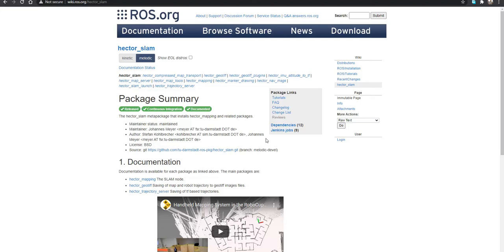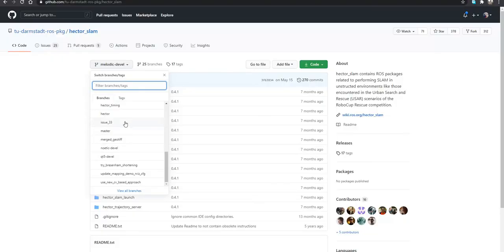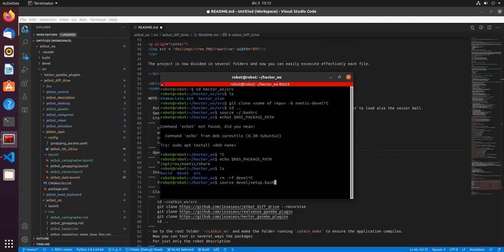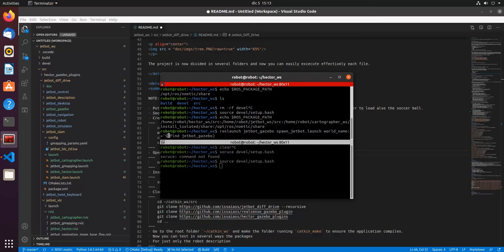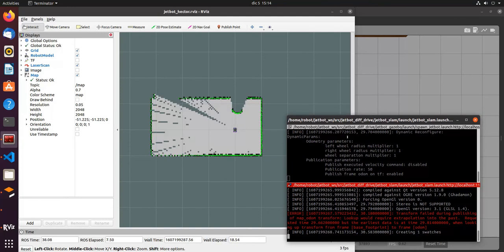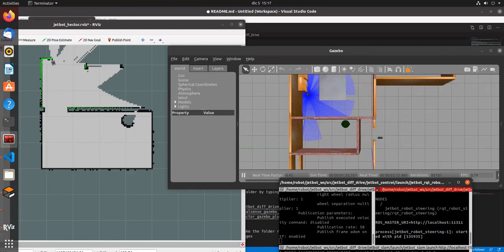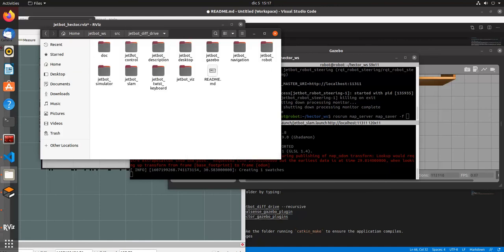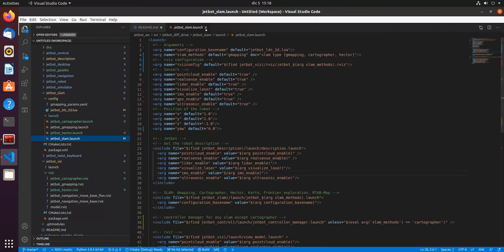Explaining Jetbot AI Kit Hector SLAM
This is an idea project done in the course
ROS Developer Path Course by Lentin Joseph

Here we do a quick explanation of the implementation of the slam stack hector slam.  The purpose is to let you know the sources to see how to compile hector slam package for your ros workspace and overlay it.  Also we present the use of the package and how to implement it in your robot.